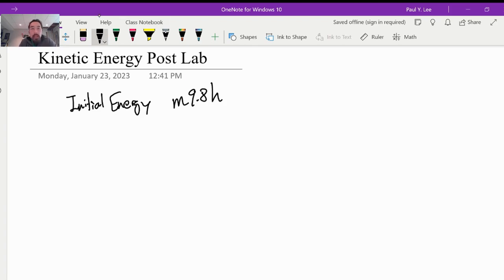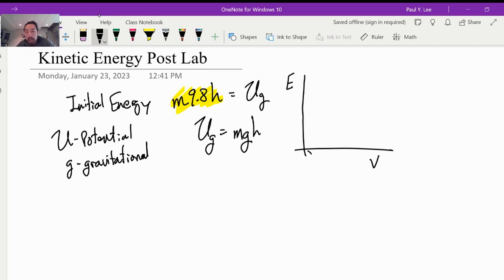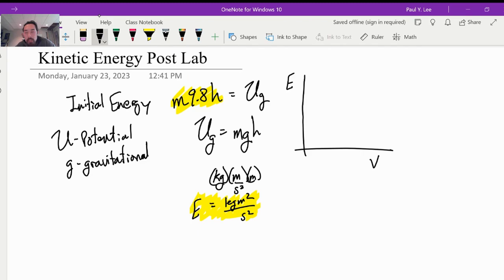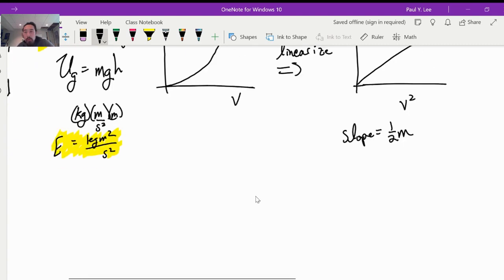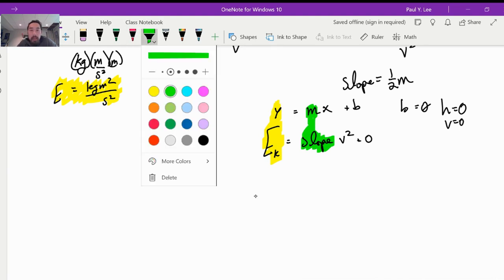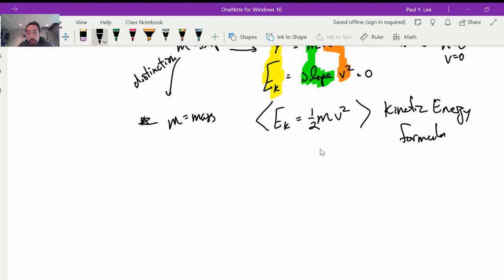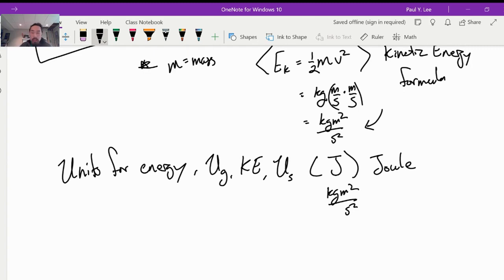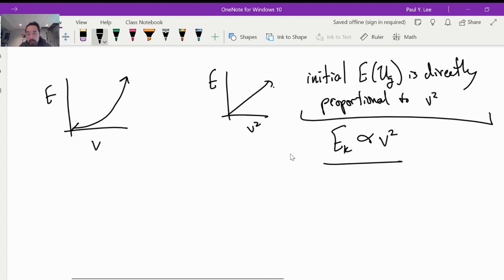Kinetic Energy Post Lab